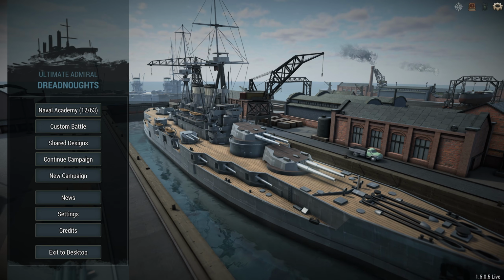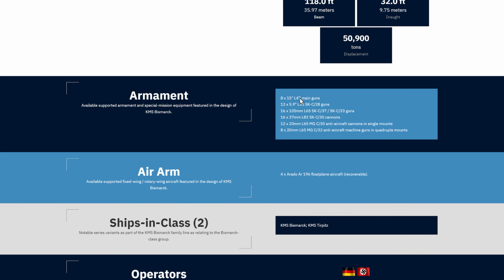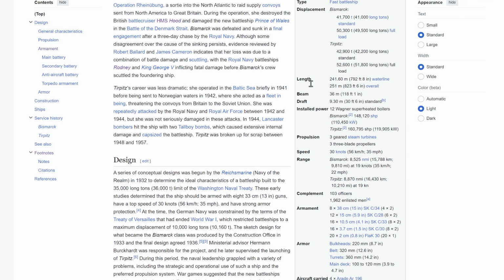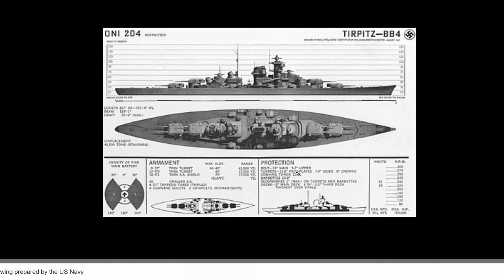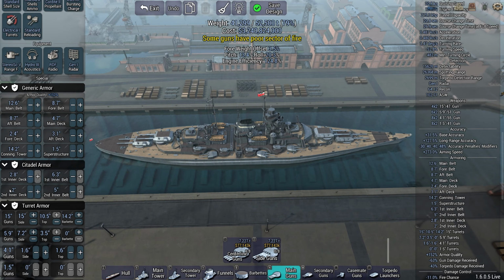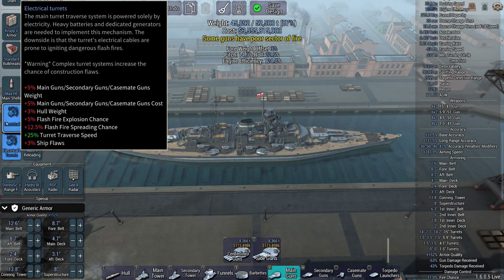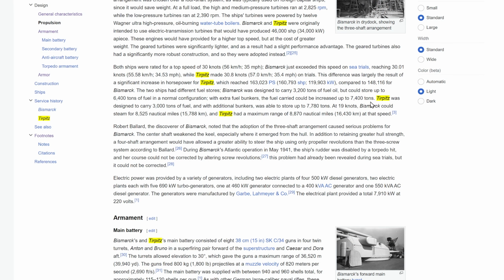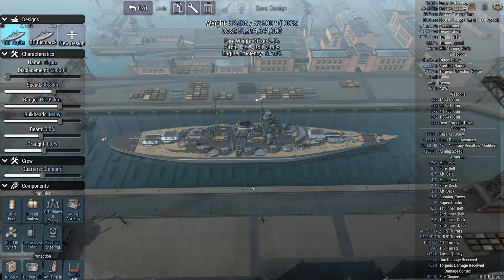"BUILDING THE BISMARCK BATTLESHIP!!" - Historical German Campaign EP.1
In this episode I will attempt to create the Bismarck and Tirpitz to the best of my ability (my ability isn't very good)